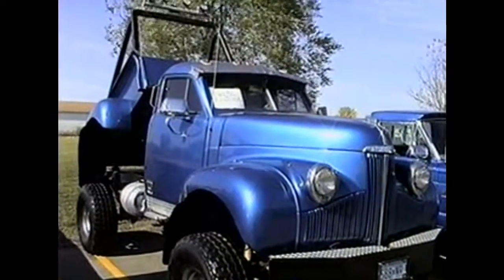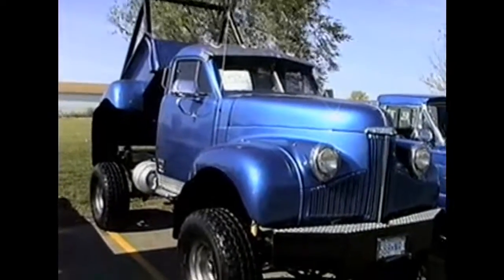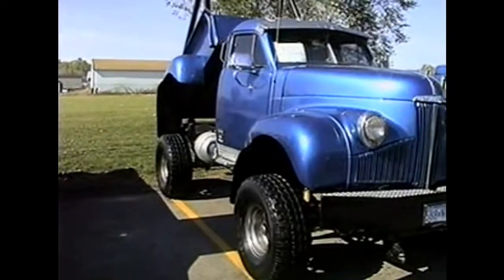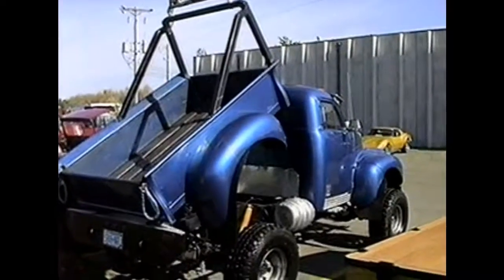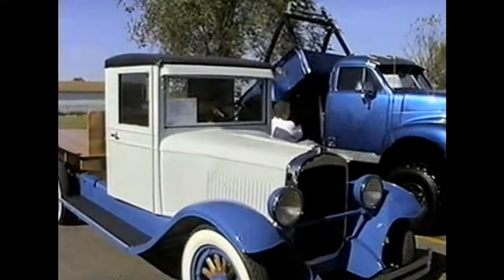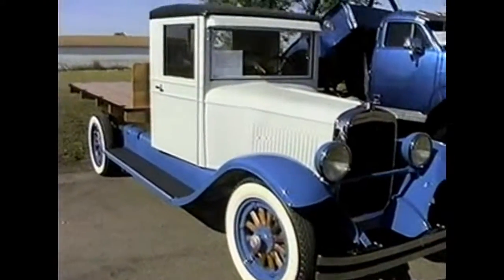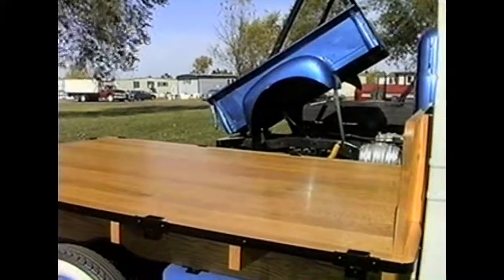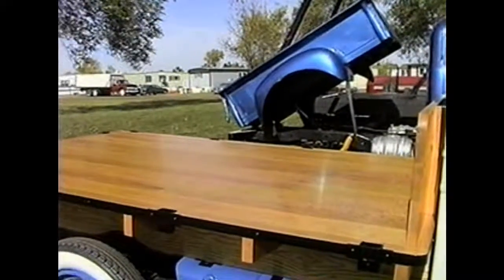45131 01 MRG03